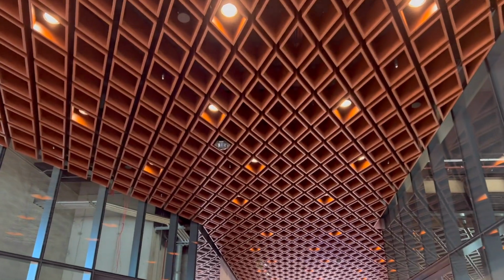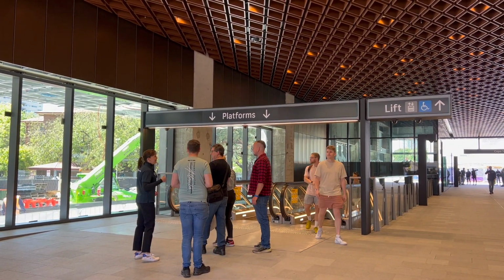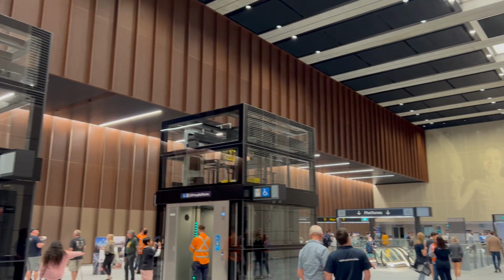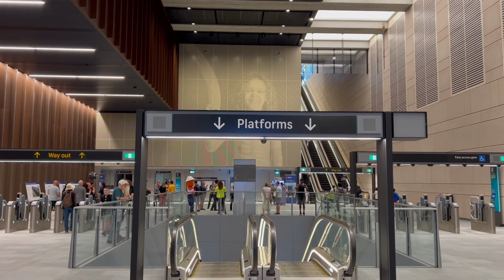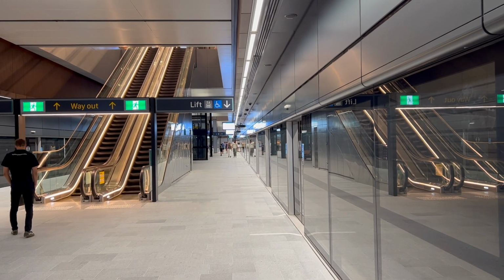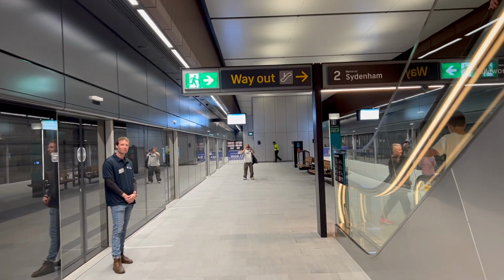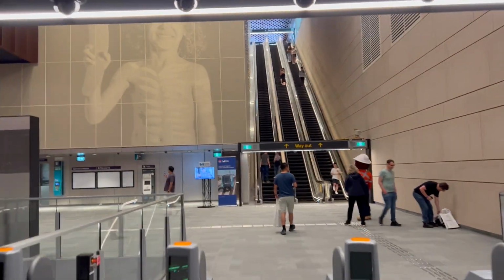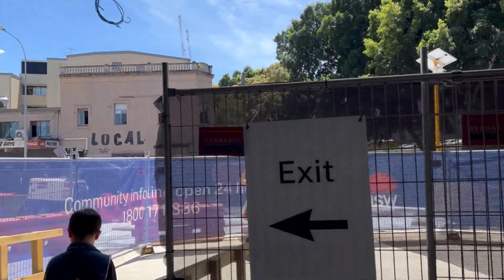Transport for Sydney Vlogs: Waterloo Station Community Open Day - Sydney Metro City & Southwest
Waterloo Station Community Open Day - Sydney Metro City & Southwest Project

In this video, we take a self-guided tour of the new Sydney Metro Waterloo station during its community open day, exploring the station entrance, concourse and metro platforms.

Waterloo station was built in conjunction with the Sydney Metro City & Southwest project, a new Metro line connecting with Chatswood and Sydenham, which is due to be completed and open to service next year.

Filmed: October 29th, 2023